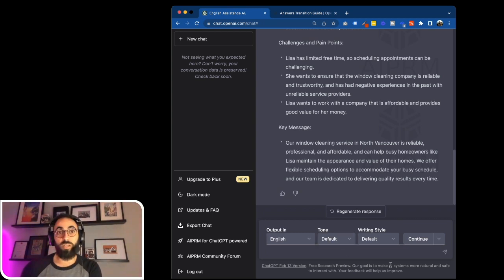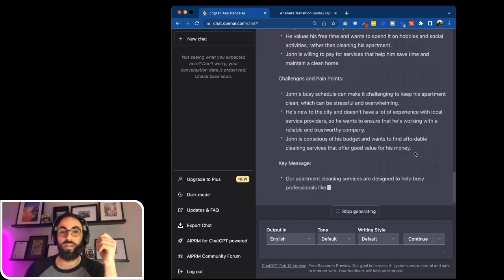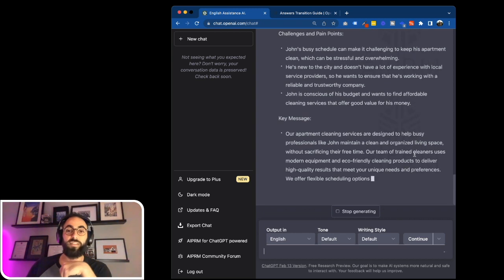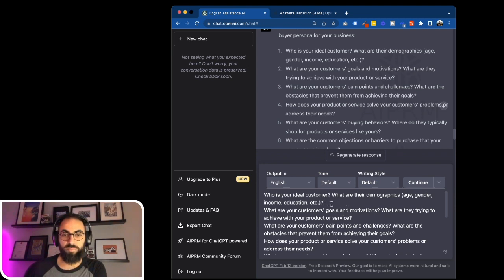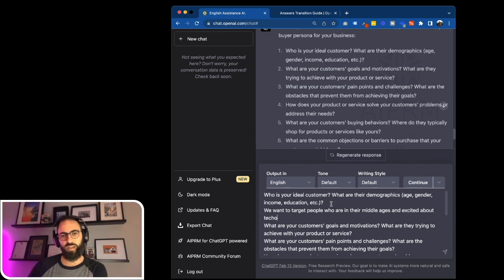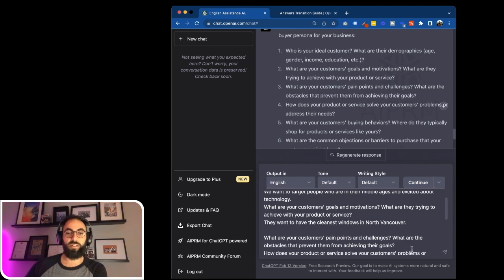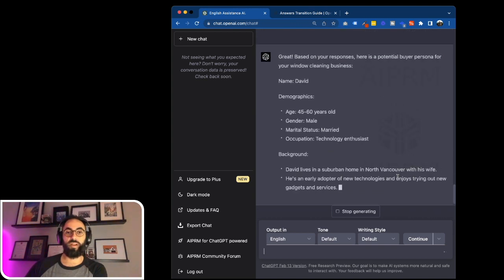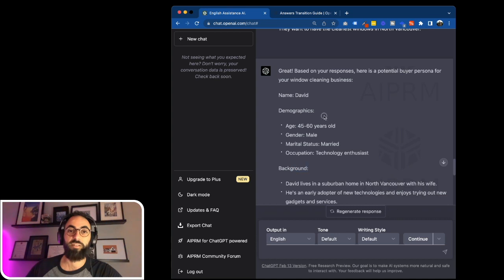Get Ahead of the Competition with Chat GPT-Driven Buyer Personas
In this video, we're diving into the world of Chat GPT-Driven Buyer Personas and how they can help you Find your Target Audience and boost your Lead Generation efforts. We'll be covering everything from How to Find your Buyer Persona and Identify your Target Audience to how you can use Chat GPT to optimize your website and boost your Performance Marketing efforts. Plus, we'll be sharing some valuable Marketing Tips and strategies for maximizing your growth potential and reaching your business goals. So if you're ready to take your Digital Marketing game to the next level and get ahead of the competition, this video is a must-watch! Don't miss out on the insights and tools you need to succeed in today's fast-paced marketplace.